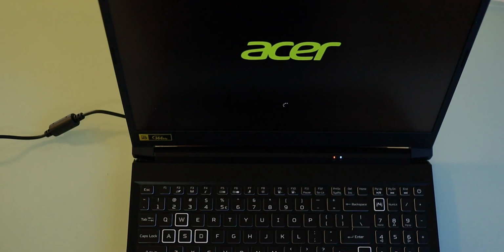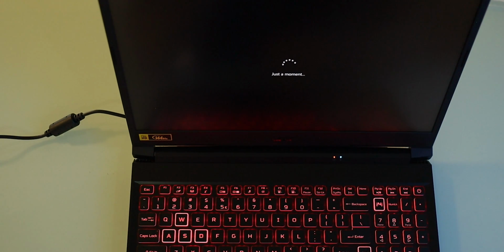Turn Your Acer Nitro 5 Into A Powerhouse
In this video I will show you how easy it is to disassemble the Acer Nitro 5 Gaming laptop to up grade the RAM, add an M.2 NVMe and a mechanical hard drive to turn this budget gaming laptop in to a power house.

My wish list of goodies for my camera, studio and me.